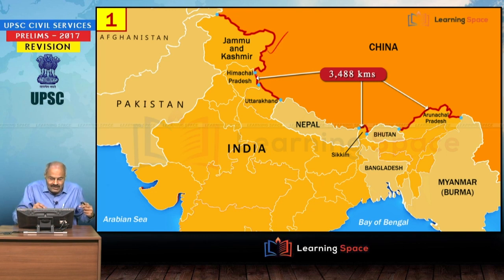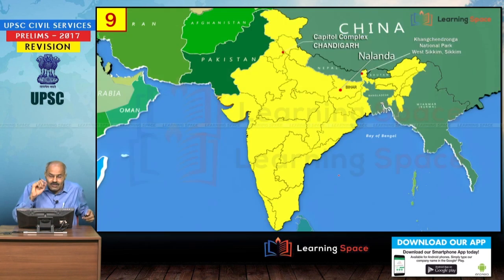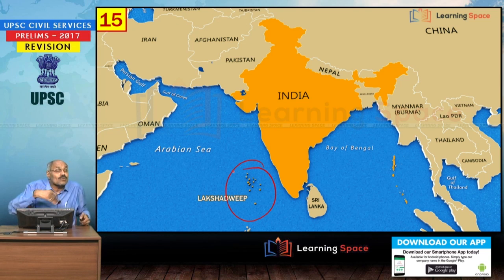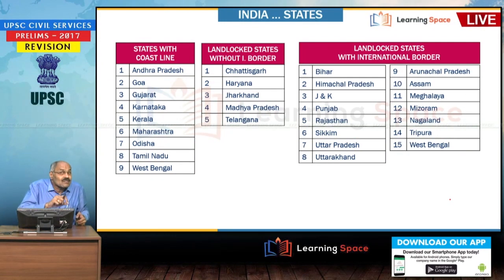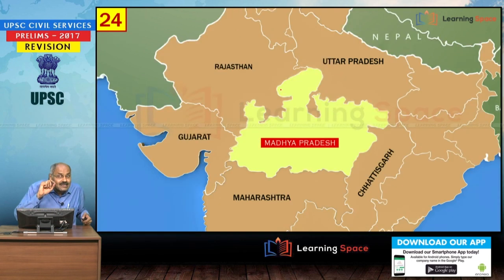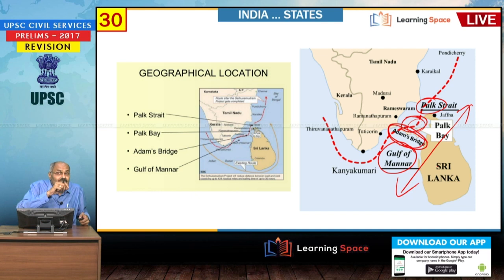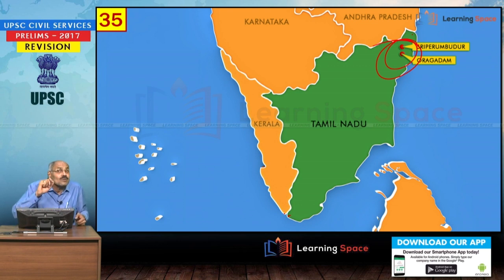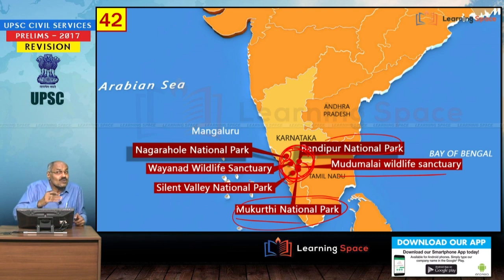UPSC Civil Services Prelims-2017 (Revision) - Session 18 of 2017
These are the sessions intended for candidates appearing for Civil Services Preliminary Examination-2017. All the contemporary issues, pertaining to the  Constitution, Economy, S&T, Ecology and all other aspects of Current Affairs are discussed with a special focus on the questions, which are expected in the Preliminary Examination-2017.

1. To download Learning Space Mobile App (Android)
2.